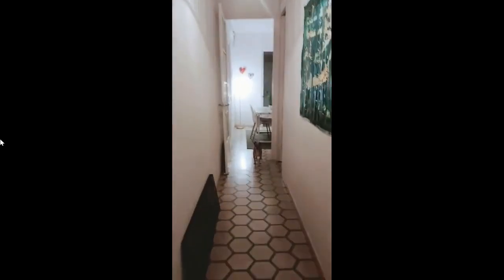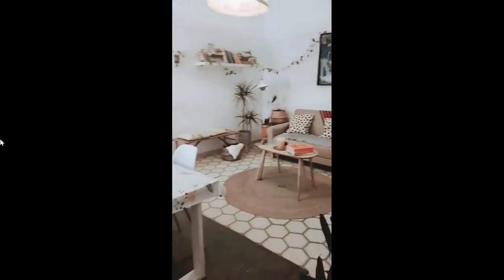Rooms for rent in 3-bedroom apartment in Sant Martí - Spotahome (ref 1258889)